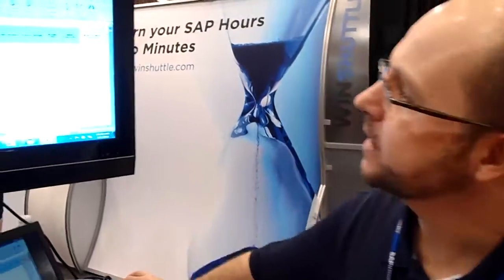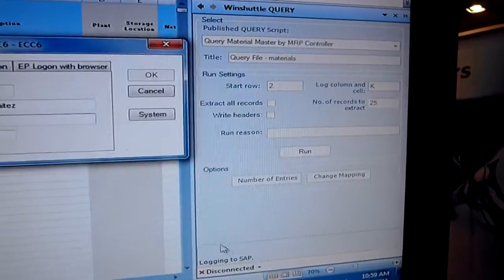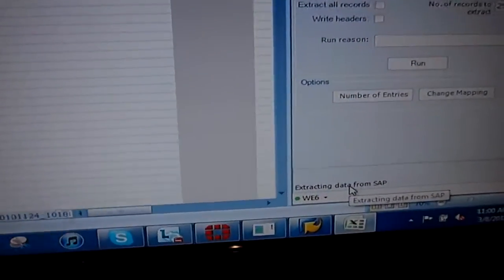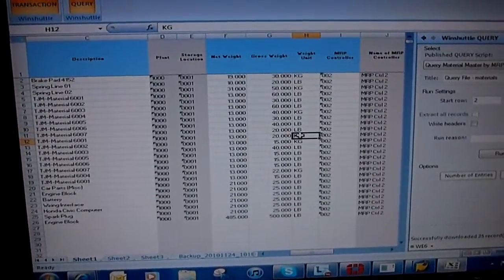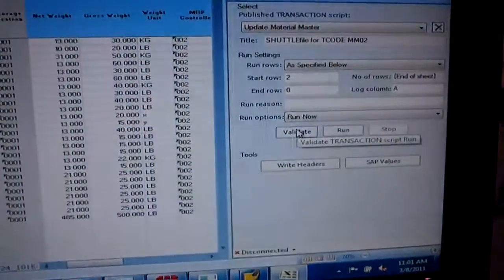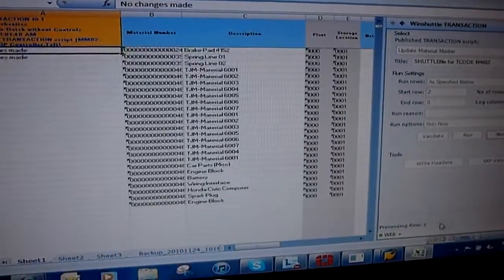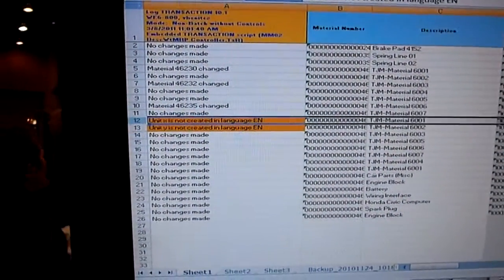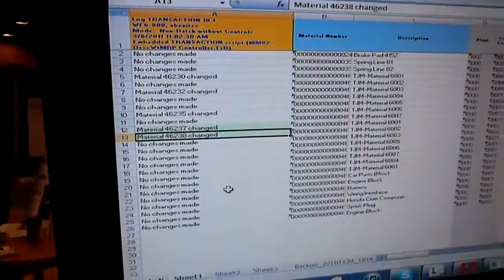Winshuttle Demo at SAP Financials 2011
Victor Benitez showing how you can combine Winshuttle Query and Winshuttle Transaction to provide an Excel-based solution for making mass changes to SAP data.